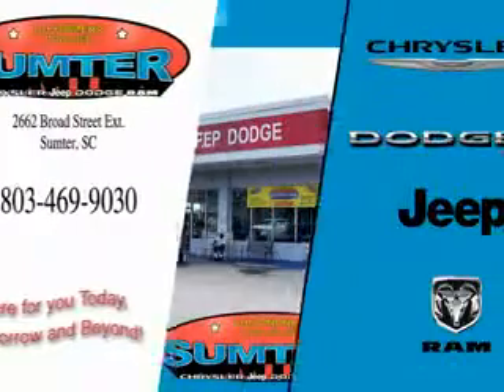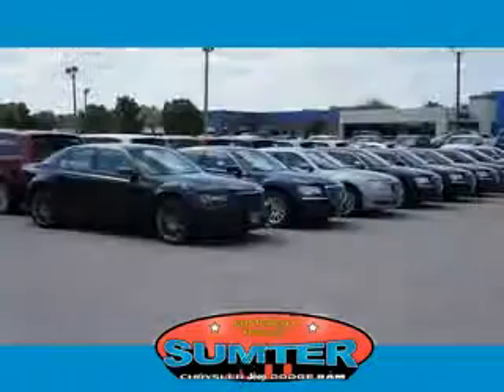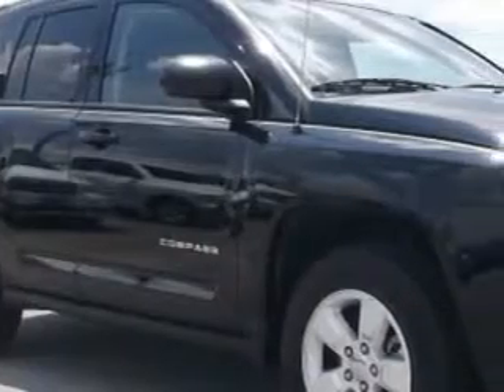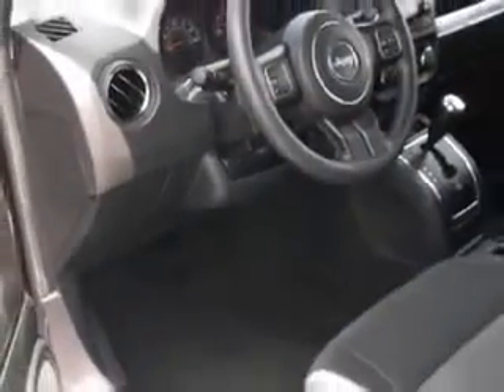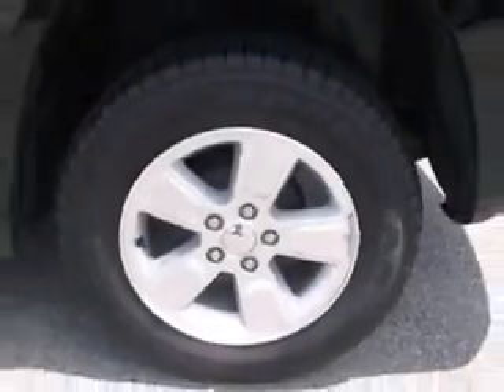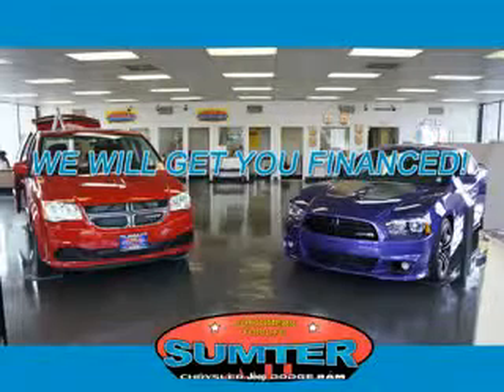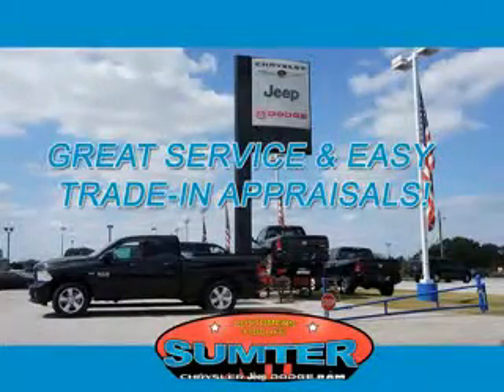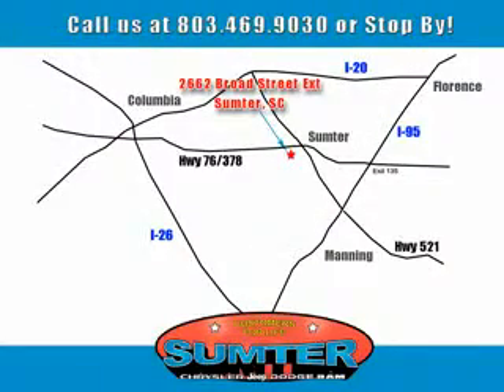2014 Jeep Compass Sumter Chrysler Dodge Sumter, SC 29150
Jeep Compass Imagine driving this Black Jeep Compass SUV, equipped with a 4 Cylinder engine and an automatic transmission. Enjoy an exceptional 27 miles to the gallon on this great SUV with features like Heated Driver and Passenger Seating, Tire Pressure Monitoring System, Passenger Seat Height Adjust, on steering wheel audio and cruise controls, and much more. Enjoy the drive and have peace of mind in this Jeep Compass. See us at Sumter Chrysler Dodge today!
MILES: 15,725
VIN:1C4NJCBA7ED573780

2662 Broad Street
Sumter, South Carolina 29150